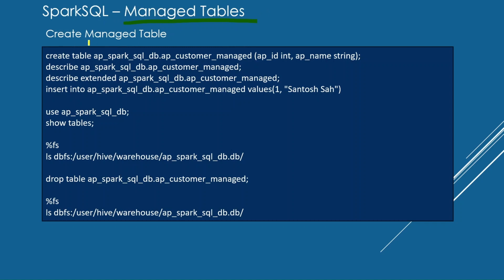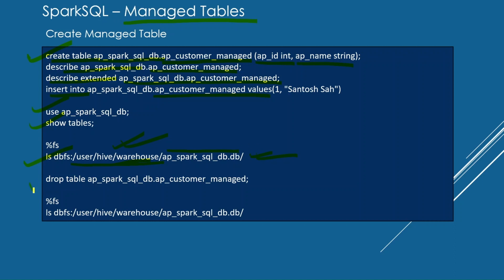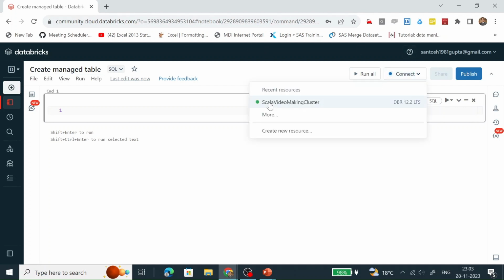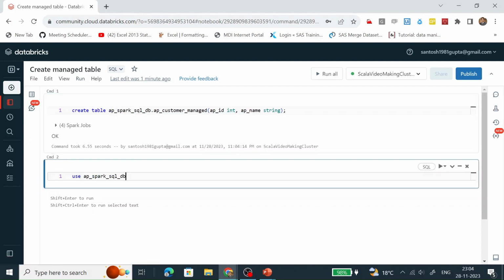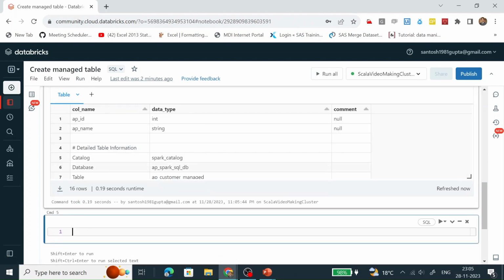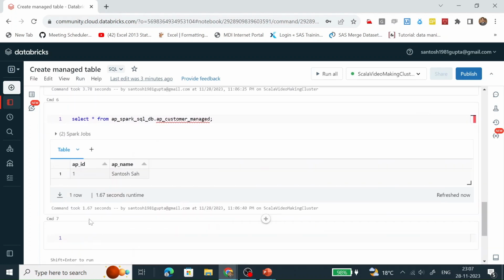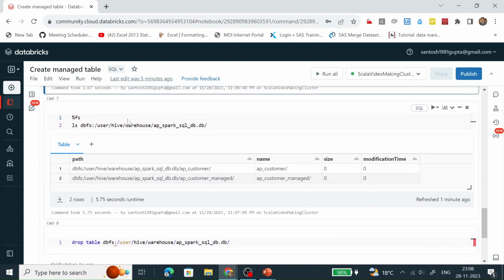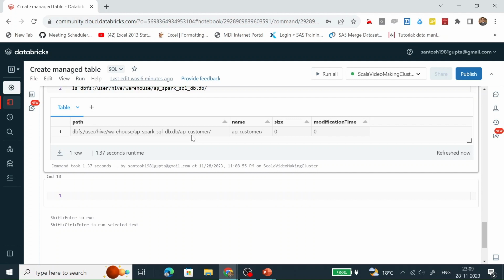Spark SQL Tutorial 2 | Create Managed Table SparkSQL | Data Engineering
In this video, I have done an exercise how to create managed table in Spark SQL.

queries solved:

How to create managed table in spark sql ?
What is Databricks managed table ?
managed vs unmanaged tables ?
How to see metadata of managed table in spark sql ?
What is managed table in spark ?
What are the differences between managed and unmanaged tables ?